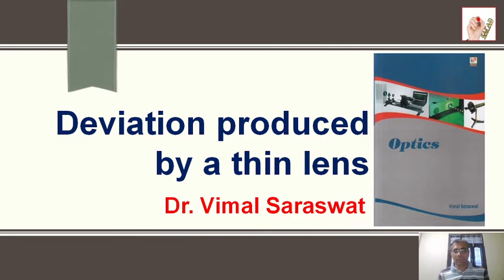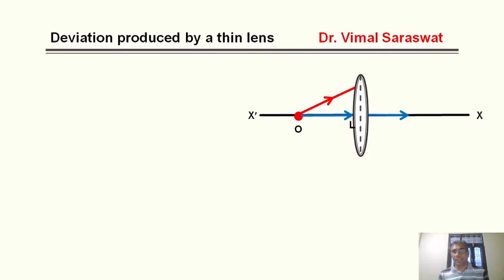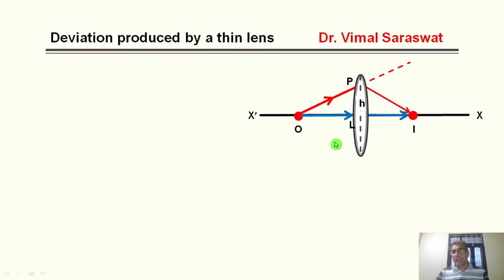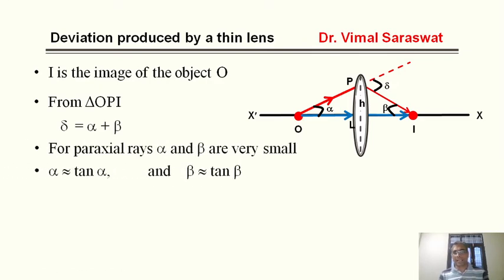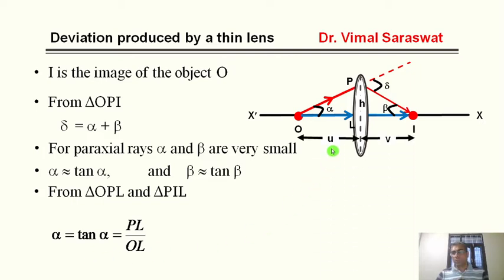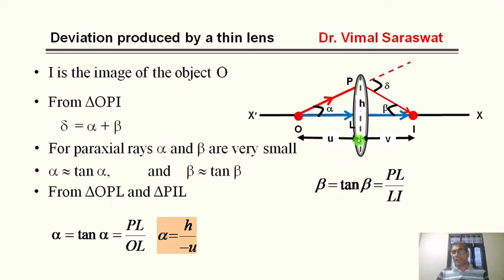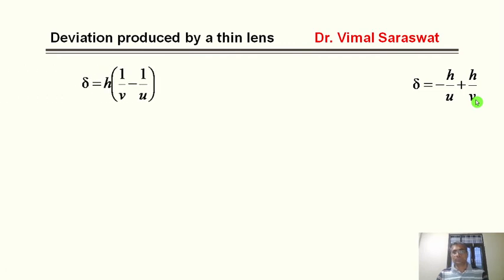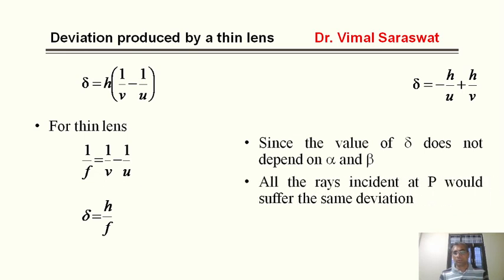Deviation produced by a thin lens | Optics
Thin lens
Deviation produced by a thin lens
Optics
To get notes of this lecture please click on the

Optics by Vimal Saraswat, Himanshu Publications, India
Fundamentals of Optics by Vimal Saraswat, Himanshu Publications, India